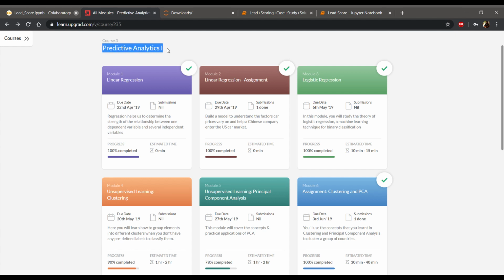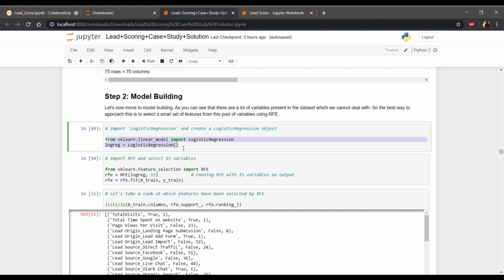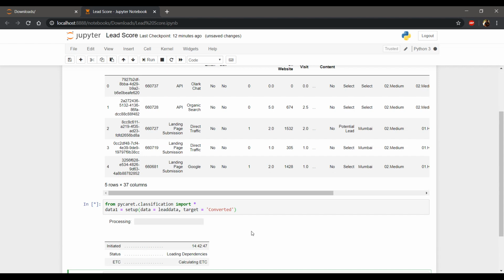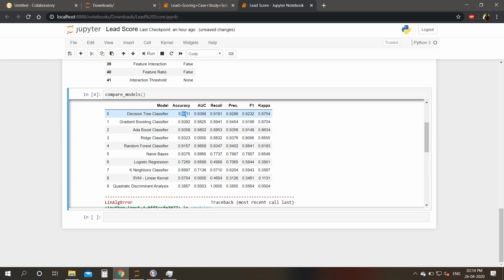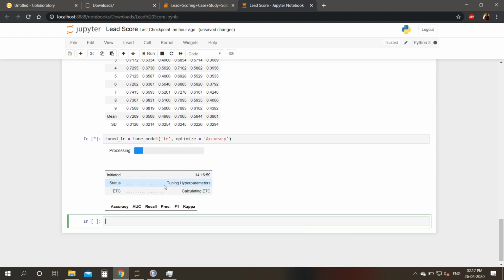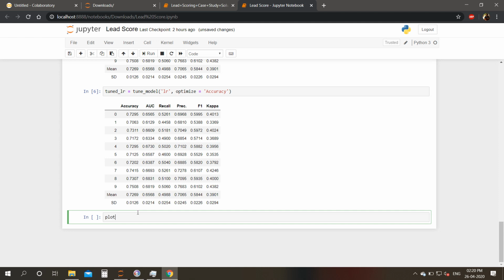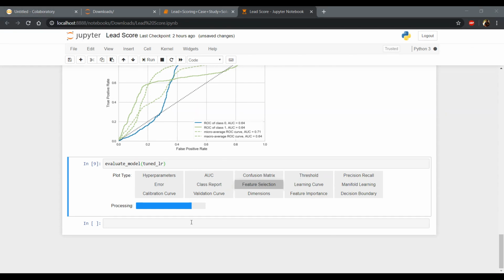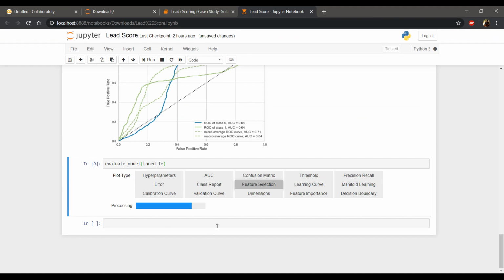ML SIMPLIFIED | MACHINE LEARNING SIMPLIFIED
This video is about a new method of training machine learning algorithms using less than 10 lines of code unlike conventional methods which is compiled with hundreds of lines of code and takes hours to create and optimize a model with high accuracy prediction.